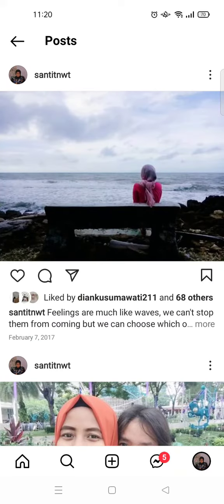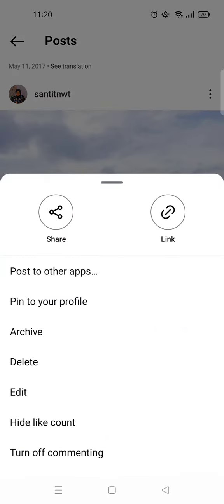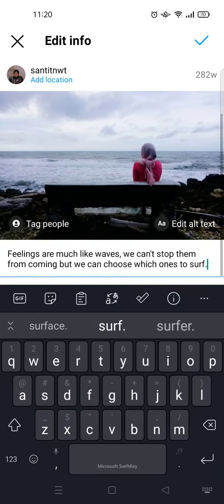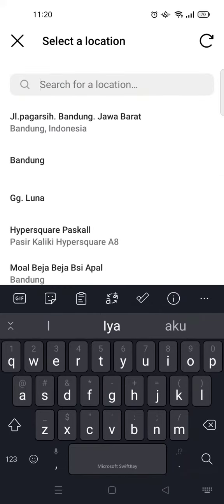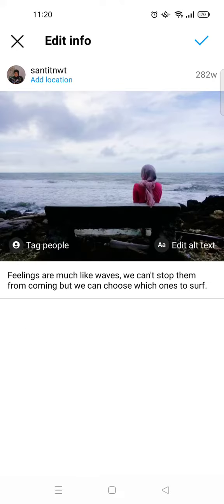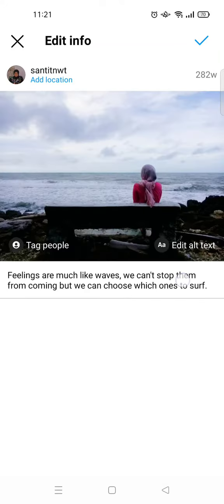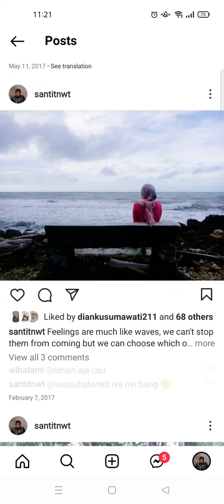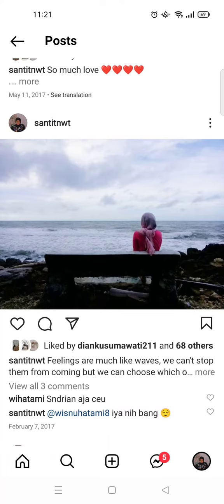How to Edit Posted Instagram Post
You can edit a post that's already uploaded in Instagram, and here is how